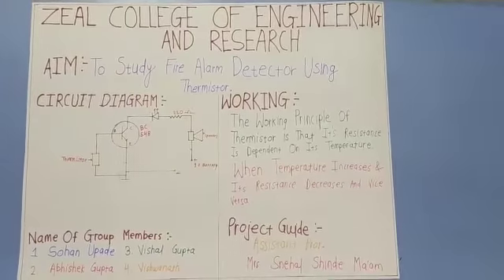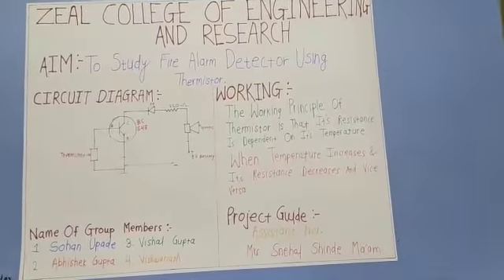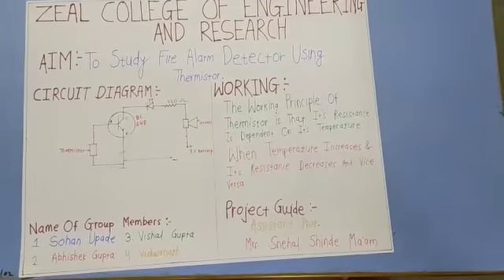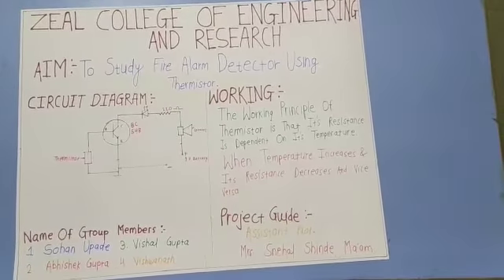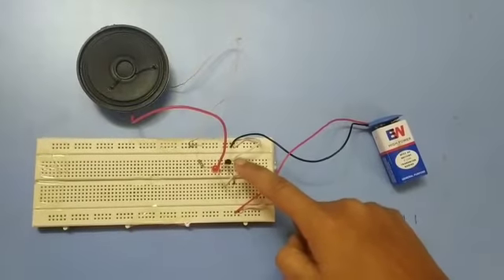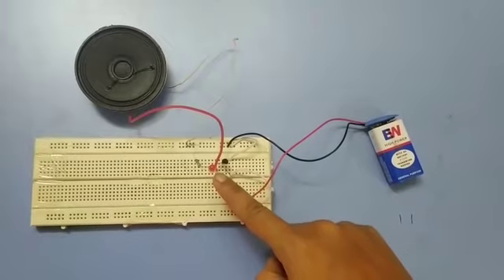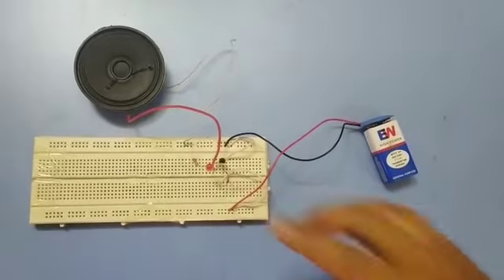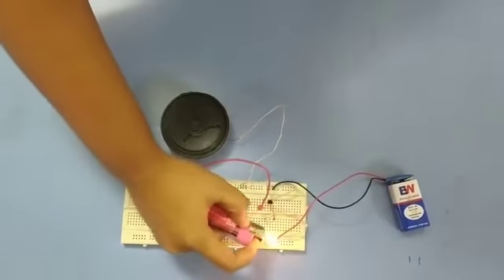Fire Alarm Detector